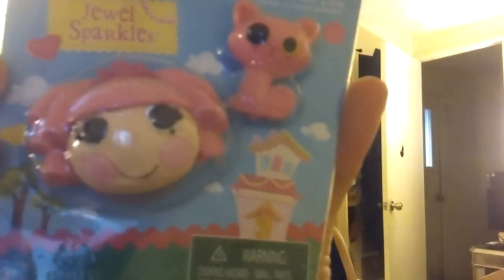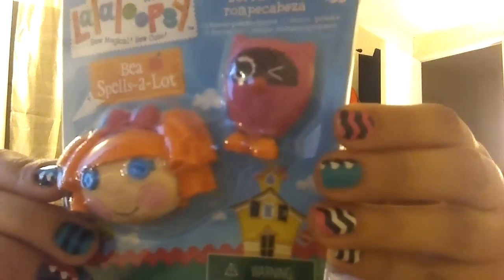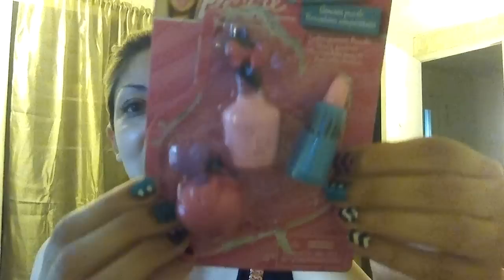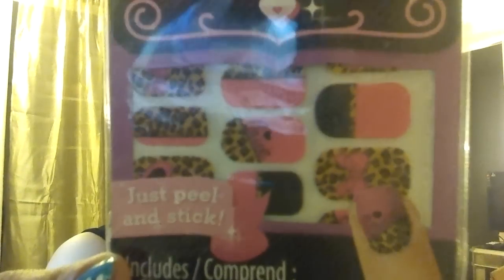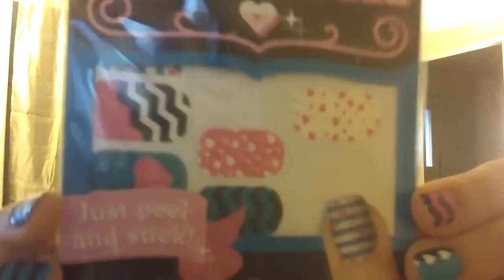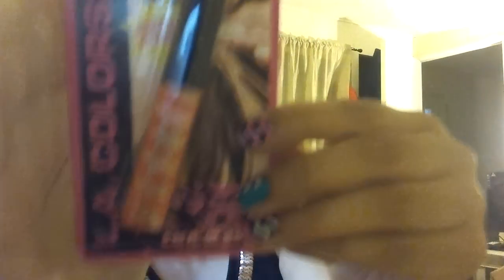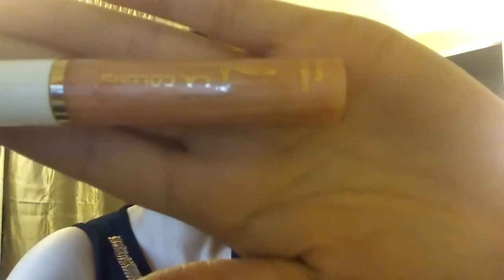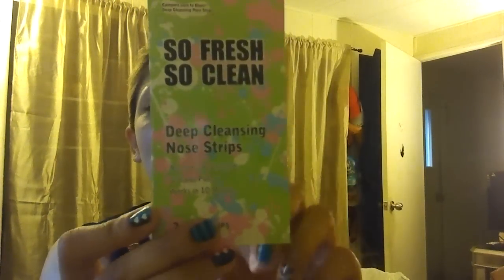Dollar tree haul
Another dollar tree haul hope you like it